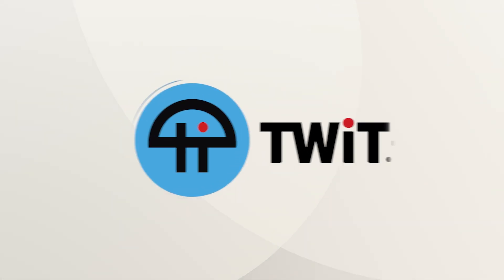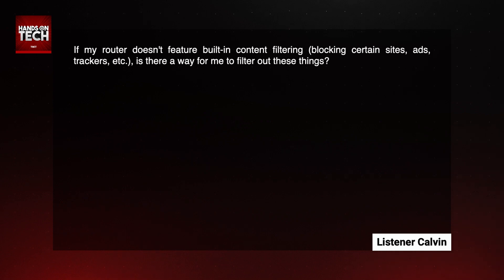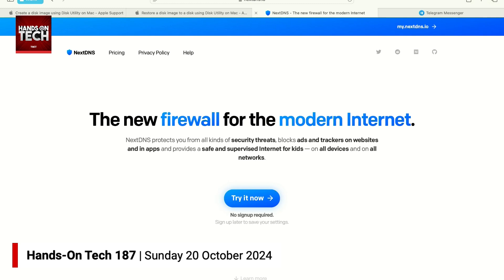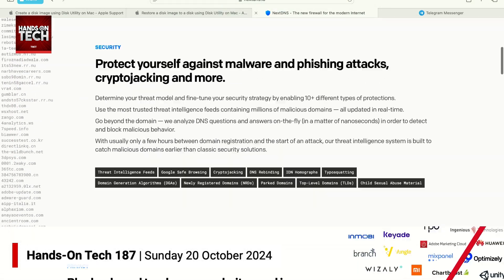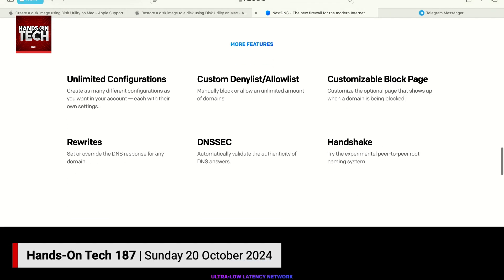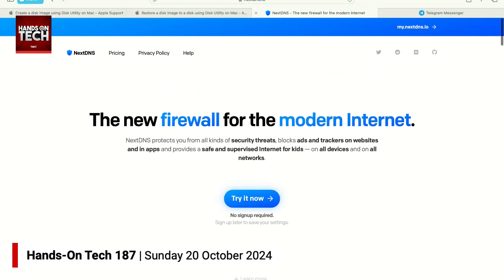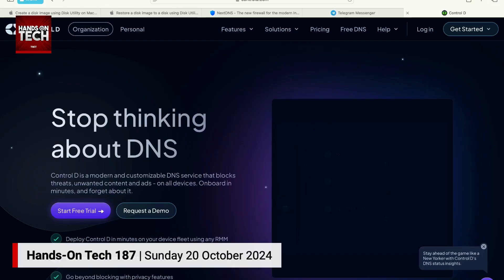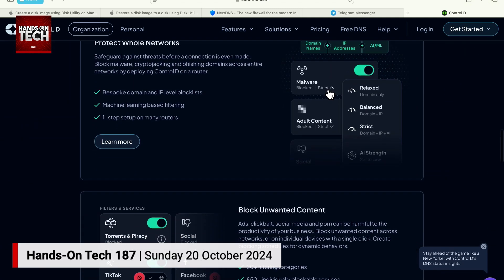Blocking Ads, Trackers, and More: How to Filter Your Home Network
In this segment from Hands-On Tech, Mikah Sargent shares his recommendation for filtering content on your home network without relying on built-in router features. He suggests using NextDNS to easily block certain sites, ads, and trackers.